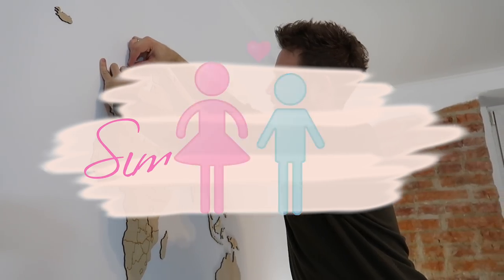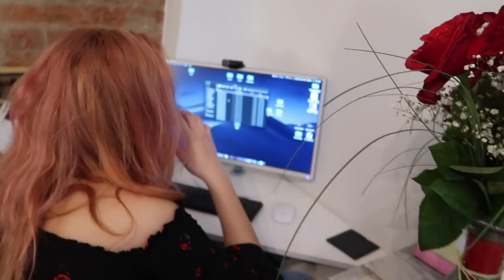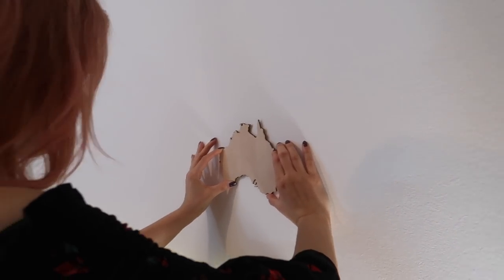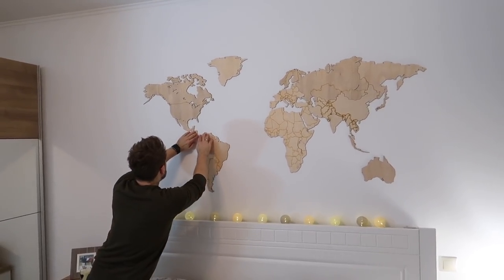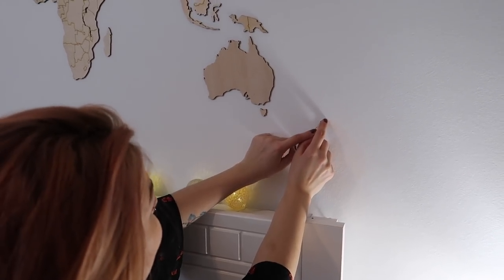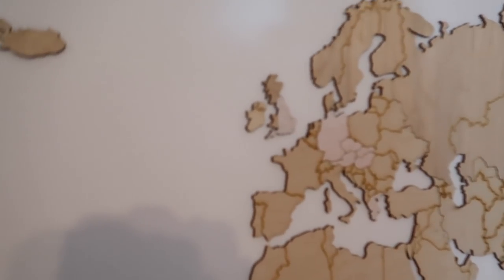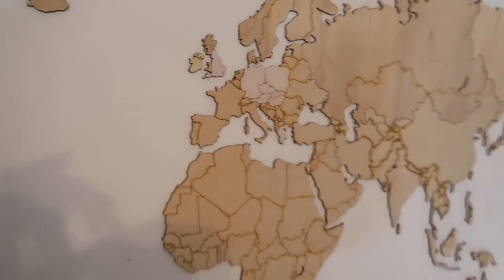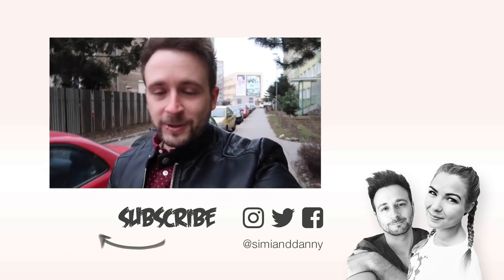Country association game, stereotypical thinking, our first photos, couple reacts (Couple Vlog)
Watch our new taller girlfriend couple/travel vlog: Country association game, stereotypical thinking, our first photos, couple reacts (Couple Vlog) with couple vloggers Simi and Danny

Ahoj friends! :)
Finally we are here again with a new video. This one was filmed shortly after our anniversary, please excuse the long wait. After renovating our room, we planned to hang Danny's christmas gift, the wooden world map, on the wall. It was quite a challenge to sort all the pieces and hang it the right way. :D We also started to play a quick association game... what comes to your mind about various countries. A country association game, where we figured out, that stereotypical thinking is in all of us and we really need to learn more about other countries than just this. What do you think about the world stereotypes? After finishing the huge project, we get to show you some old photos of us or better... also our first photo ever taken of us. :D So much fun and really embarrassing to look through all the old photos. If you want to know how a couple reacts to this, continue watching till the end. :D  Thank you so much for sticking with us and watching. Love you and see you soon! :*

Thank you very much for watching another of our couple/travel vlogs: Country association game, stereotypical thinking, our first photos, couple reacts (Couple Vlog) with couple vloggers Simi and Danny and if you liked it, please subscribe and give us a BIG thumbs up. :D

Please ignore our "perfect" english, we really try to improve it. :)

Simi and Danny
040 01 Košice
SLOVAKIA